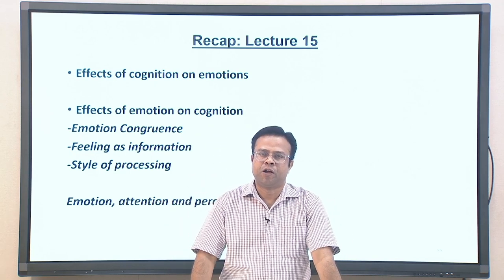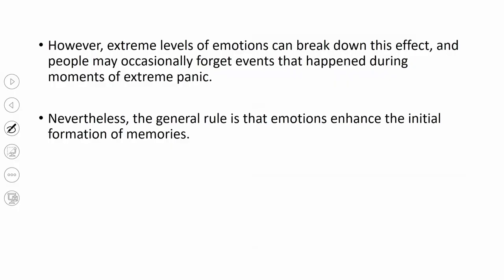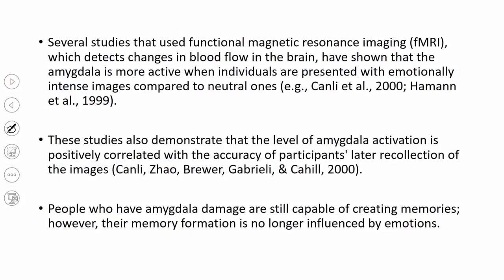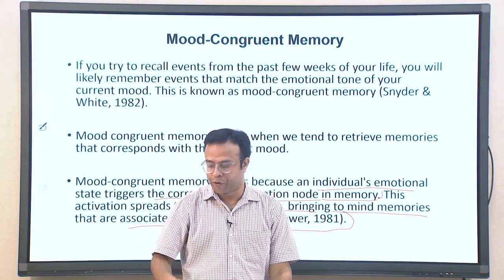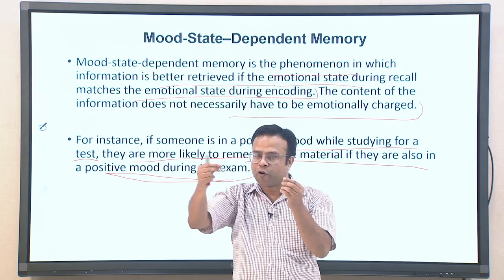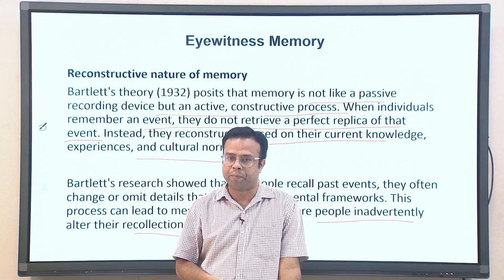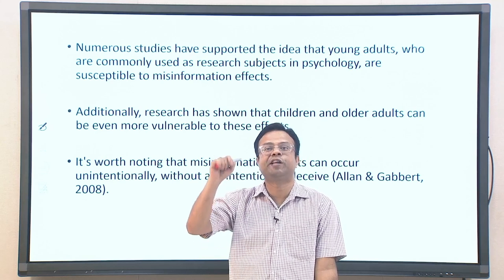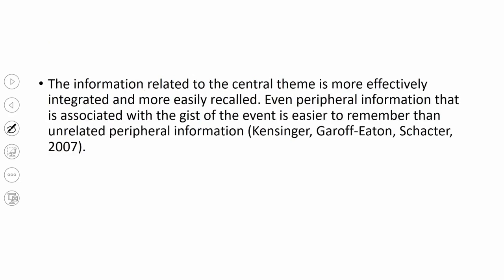Lec 16: Emotion and Memory